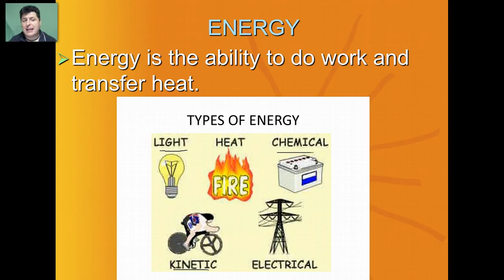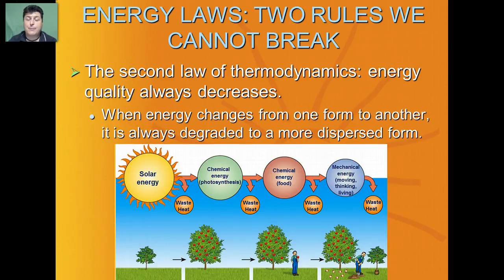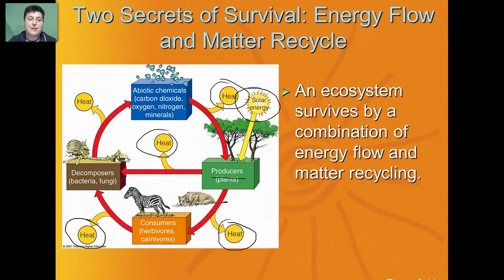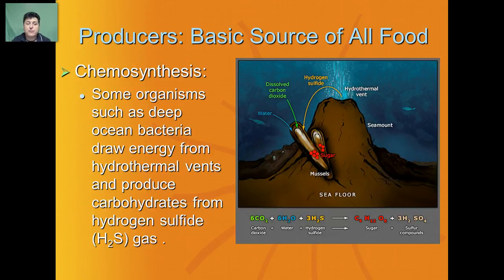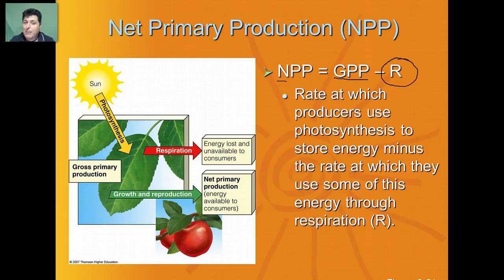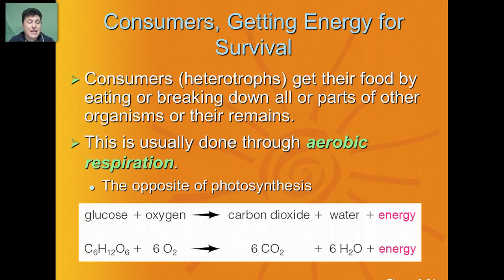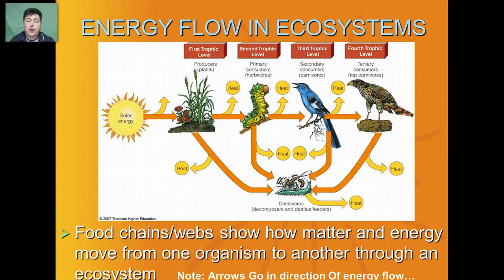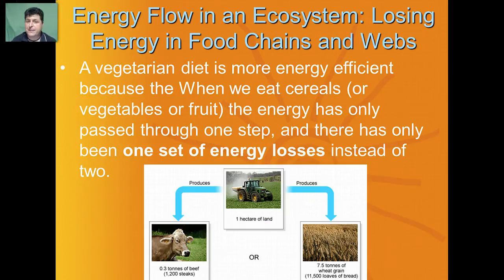Energy and Energy Flow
Notes for Mr. Dove's APES Class covering an introduction to Energy and Energy Flow.